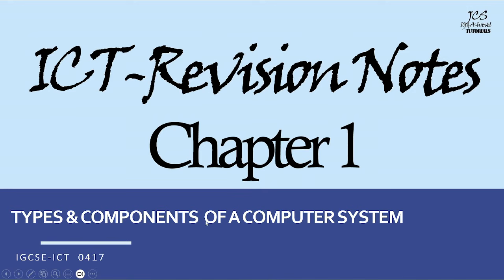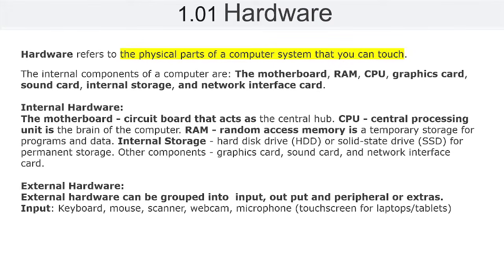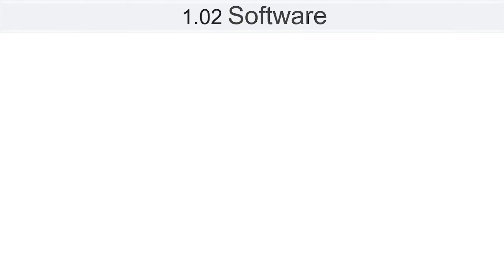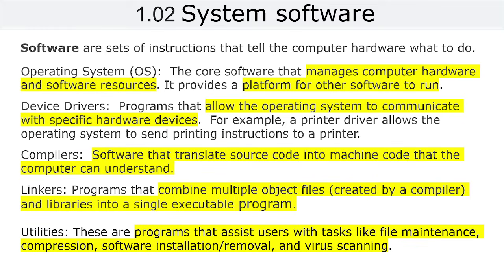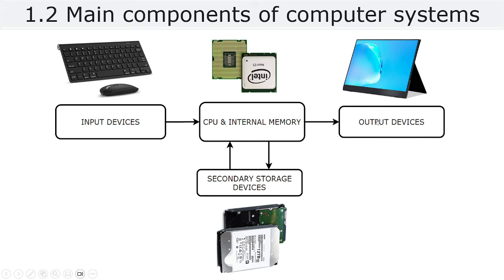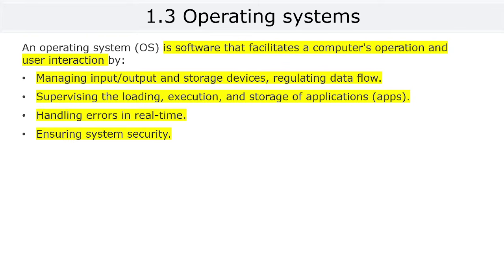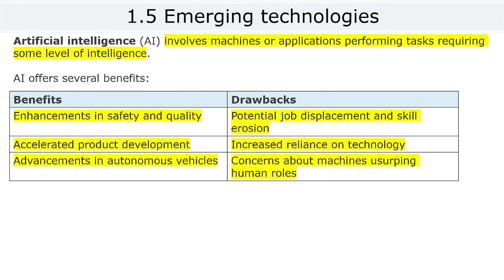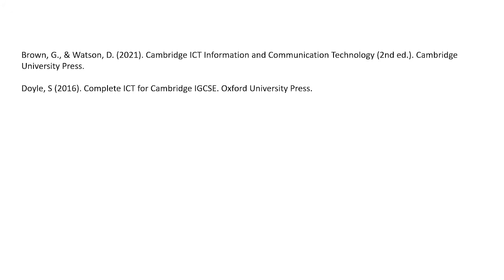IGCSE-ICT: Chapter 1: Types and Components of Computer Systems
Master IGCSE ICT Theory in Minutes!

This Video breaks down Chapter 1: Types and Components of Computer Systems into bite-sized chunks. Conquer your IGCSE exams with easy-to-understand summaries and ace your understanding of hardware, software, and everything in between.